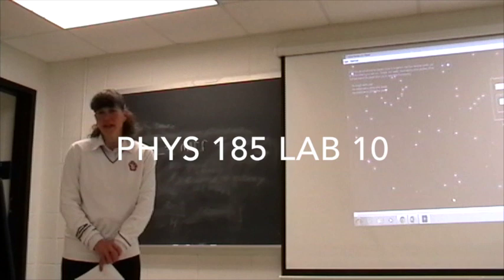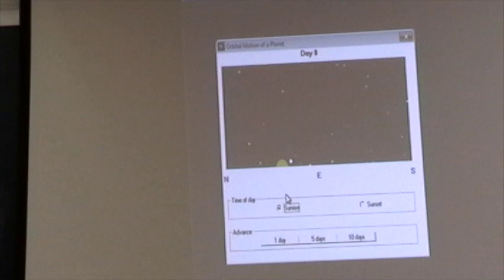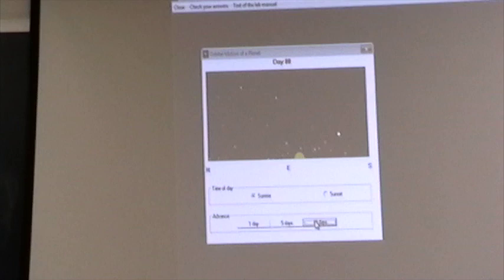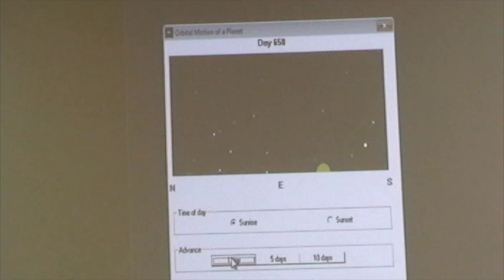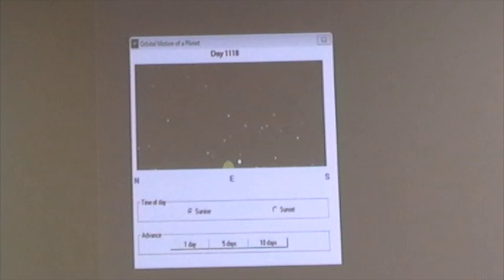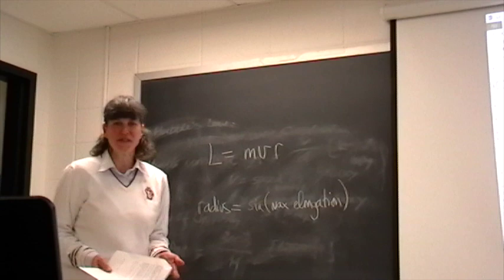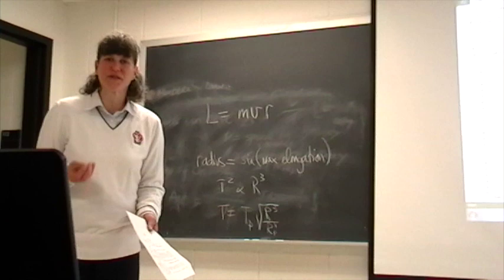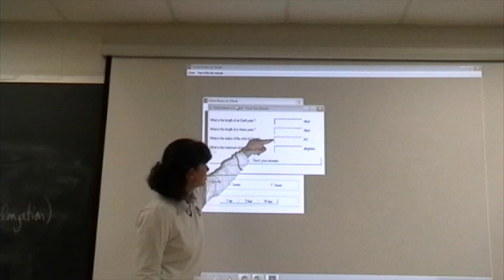PHYS 185L Lab 10 - Orbital Motion of a Planet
This is an introductory video that pairs with the 'Orbital Motion of a Planet' Virtual Astronomy lab.